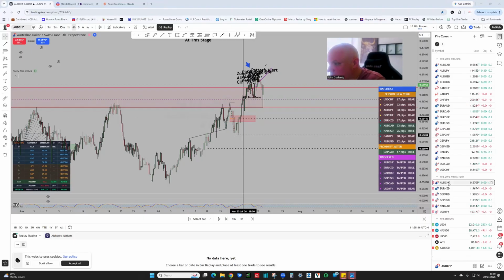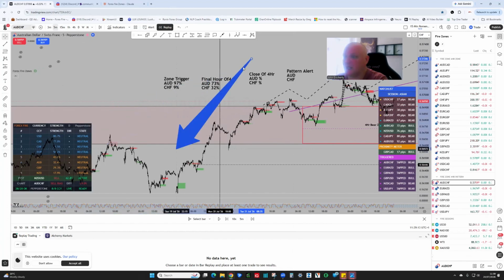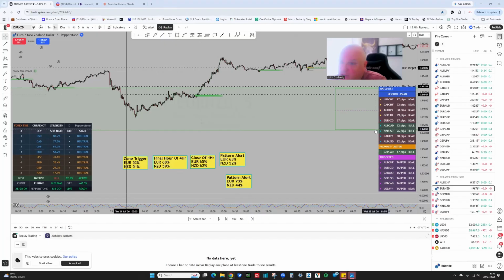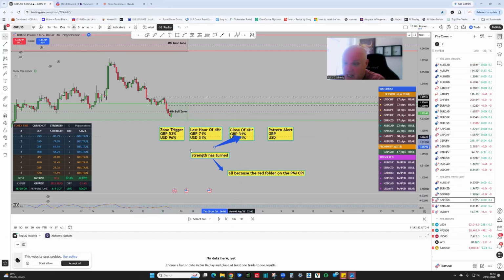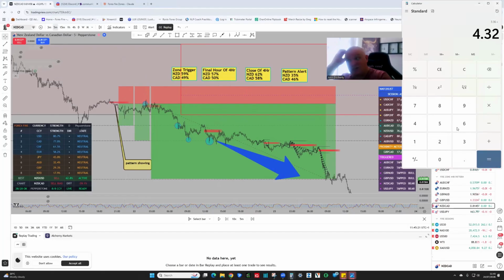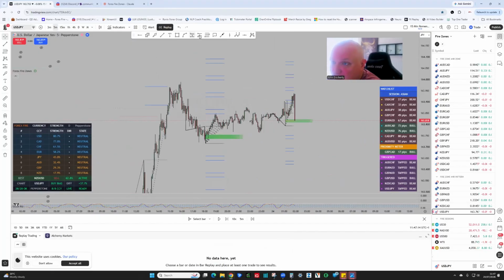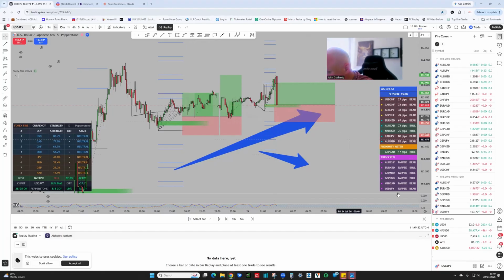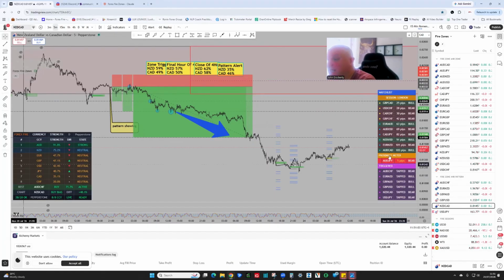Forex Fire The Results Are In Here's What Happened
🔥 Forex Fire | Did The Fire Zones Deliver Again? 🔥

Another trading week is complete, and it's time to review exactly what the Forex Fire system delivered.

Every weekend I look back over the markets to analyse the best setups, review the Fire Zones, and see how the week's liquidity played out. This isn't just about celebrating the winning trades—it's about understanding what worked, what could have been improved, and how we can become better traders week after week.

This week I'll walk you through the key opportunities that developed from our Supply & Demand Fire Zones, how liquidity reacted around our levels, and whether the new features we've added to the Forex Fire Zones Indicator helped improve trade selection.

One thing is becoming increasingly clear...

Preparation continues to outperform prediction.

By planning before the market opens and waiting patiently for price to come to our predefined areas, we're putting ourselves in the best possible position to take high-quality trades rather than chasing the market.

🚀 Forex Fire Indicator Updates

The Forex Fire Zones Indicator continues to evolve with features designed to help traders make faster, smarter decisions.

This week's updates include:

📊 Forex Fire Currency Strength Meter

Instantly identify which currencies are showing the greatest strength and weakness so you can align your Fire Zone setups with the strongest market momentum.

Even better, the Currency Strength Meter works with TradingView-compatible broker data feeds, giving you the flexibility to choose the data source you prefer while maintaining consistent analysis.

📍 Proximity Meter

Quickly see how close price is to your key Fire Zones and high-probability trading areas without constantly measuring charts.

📐 Auto Violation Fibs

Automatically plots Fibonacci retracement levels on qualifying violation setups, making it faster to identify potential entry zones and helping remove repetitive manual chart work.

Together, these tools are designed to make the Forex Fire methodology more efficient while keeping the trading process simple and structured.

👇 Join The Forex Fire Community

Every week is another opportunity to learn, refine your process, and build consistency.

Whether the market trends, ranges, or reverses, the objective remains the same: identify liquidity, wait for confirmation, manage risk, and let the market come to you.

If you enjoy videos covering Smart Money Concepts, Supply & Demand, Liquidity Trading, Currency Strength, Fire Zones, TradingView indicators, AI-assisted development, and weekly forex analysis, make sure to subscribe and turn on notifications so you never miss a Forex Fire update.

Thank you for being part of the Forex Fire community, and I'll see you in the next weekly market preparation video.

Watch this trading activity analysis to identify a violation setup. We break down the charts to learn why this specific trade succeeded.

This video is designed for traders who want to improve their technical analysis skills by examining real-world price movement analysis. We review recent market data to see exactly how the price action unfolded, providing a clear look at both successful entries and potential pitfalls.

By following this chart review, you will gain a better understanding of how to spot a violation setup before it impacts your portfolio. We focus on practical trading opportunities that you can apply to your own process, ensuring you have the tools needed to interpret complex market signals effectively. Whether you are refining your strategy or looking for new patterns, this breakdown offers actionable insights into recent trading activity.